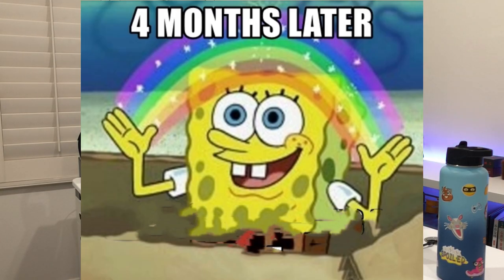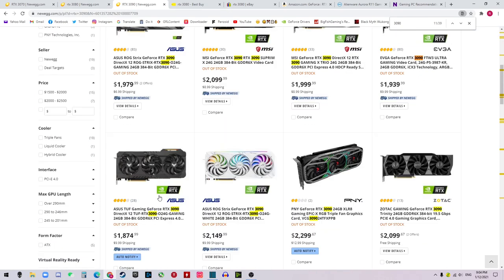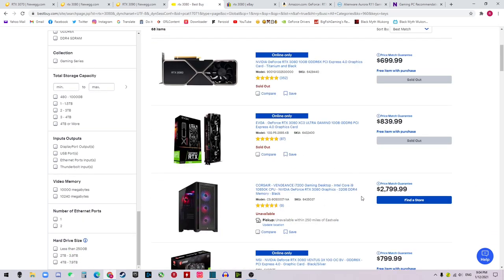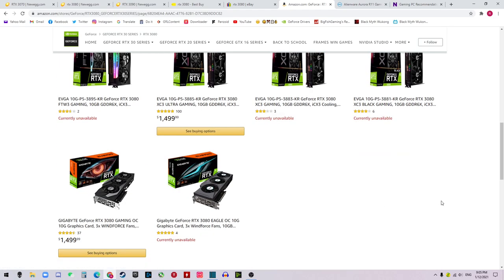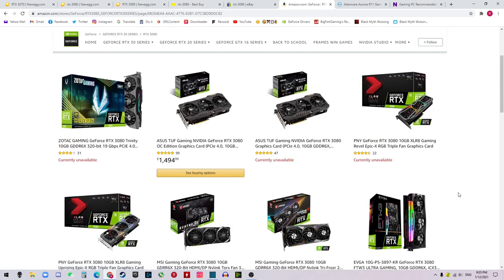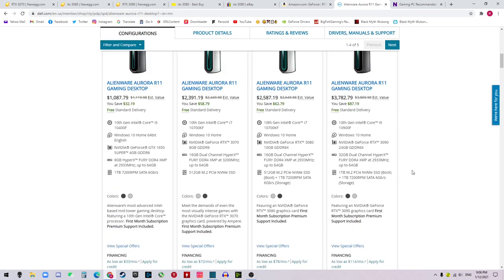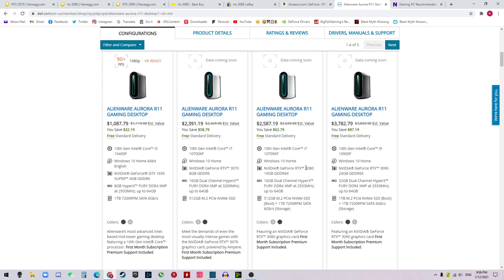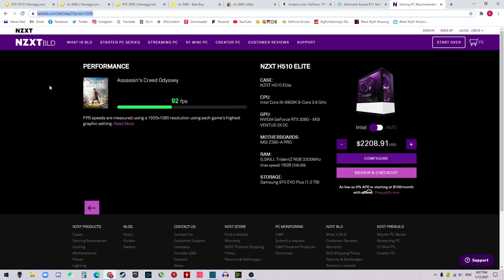How To Get RTX 3000 Series GPU - How To Get RTX 3060 Ti / 3070 / 3080 / 3090 in Another Way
So, the stock issue is still going on with RTX 3000 series GPUs, but there are still ways to get RTX 3000 series GPU such as RTX 3070, 3080, and 3090 in another way such as...

Description📃:
My name is Ryan 🐳, and I will share and upload videos about 🎮gaming with commentary💬, unboxing & product review📦, tips & tricks on how💡 to do certain things, and comedy😁. I will post 3 videos minimum every week🎮📦💡.

Hardware& software:
Hardware🖥💻:
Alienware Aurora R11👽:
10th Gen Intel® Core™ i7 10700KF
NVIDIA® GeForce RTX™ 3080 10GB GDDR6X
32GB Dual Channel HyperX™ FURY DDR4 XMP at 3200MHz
1TB M.2 PCIe NVMe SSD

Video recording🎥:
Blue Yeti USB Mic Midnight Blue
Deity V.Lav Pre-Polarized Lavalier Lapel Microphone
Apple iPhone X, 64GB, Space Gray
Ring Light with 65" Adjustable Tripod Stand & Phone Holder

If you have questions❓, please leave it below⬇️, and I will answer them from the best that I know. Thank you for your support💪.

Thank you for the support to the channel! 💯100% of all donations will go right back into the channel for creating more awesome videos🎥.